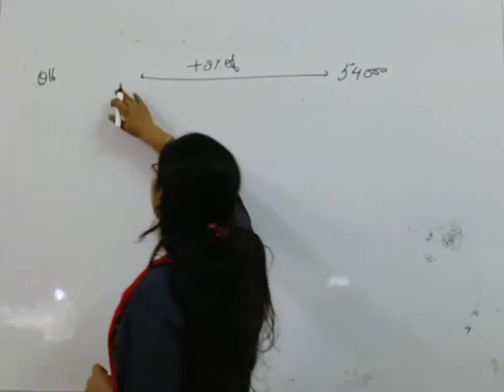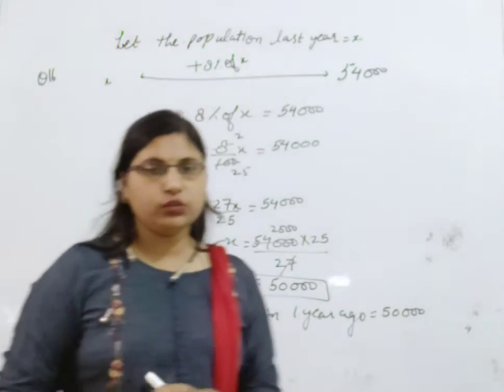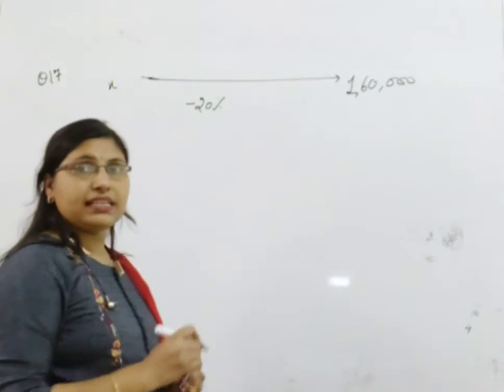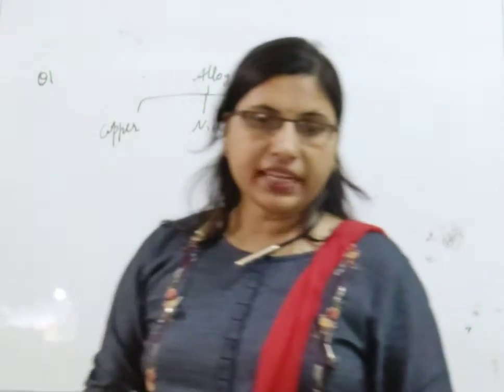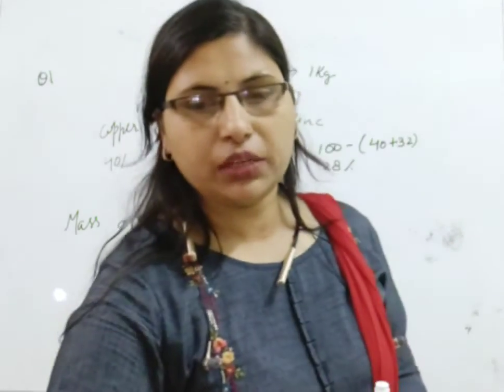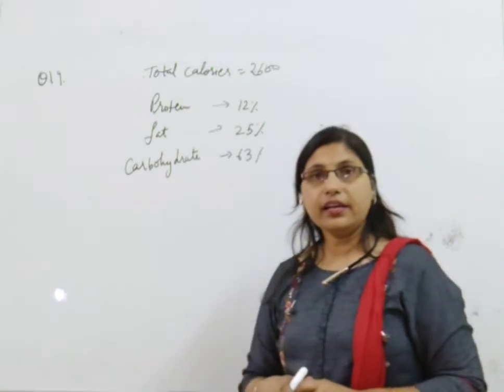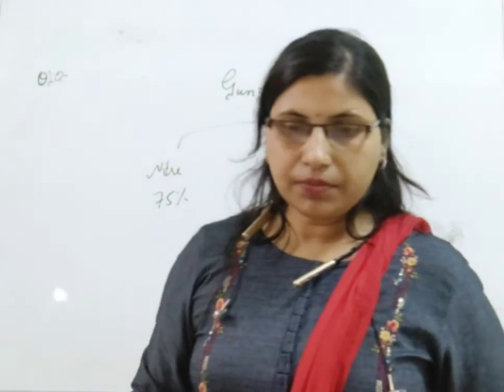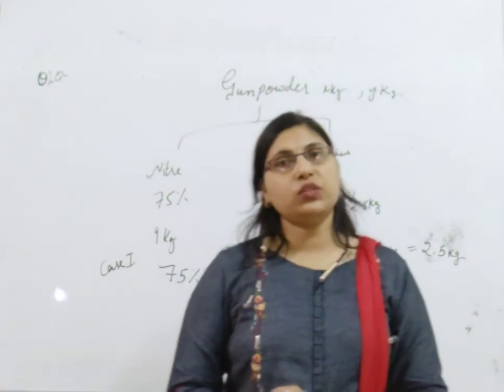Class 8 th